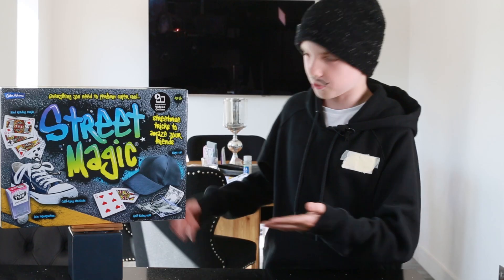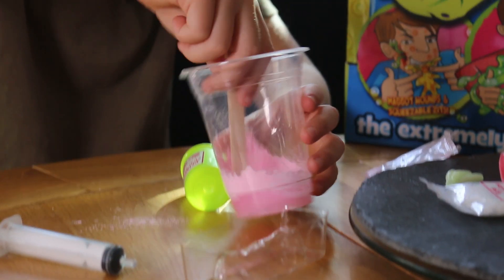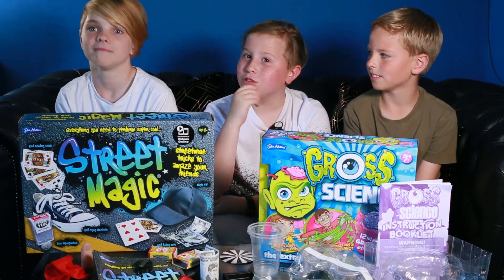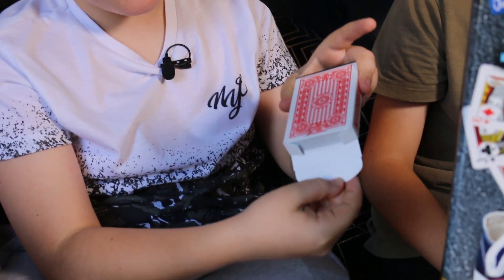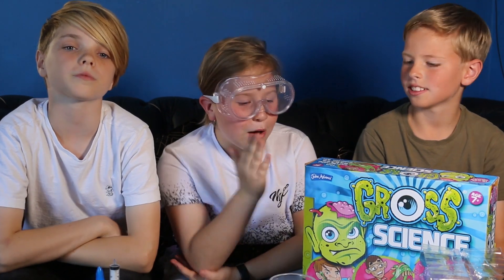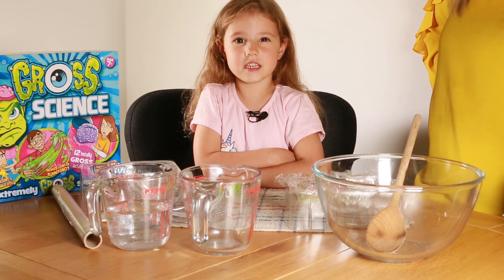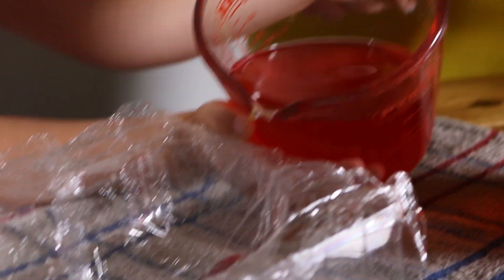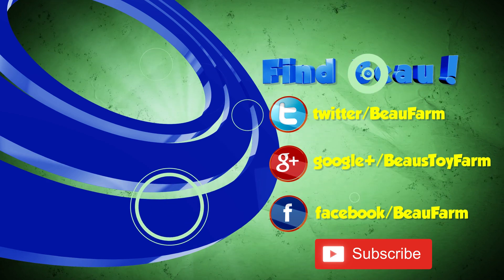Eww! Gross Science BRAIN making + Cool STREET MAGIC!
Want to make a BRAIN? Make something FLOAT? Then you need Street Magic & Gross Science!
This is an ad for John Adams.

To find out more about the products featured in this video, please